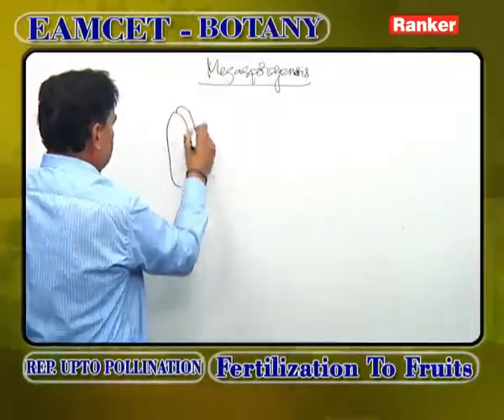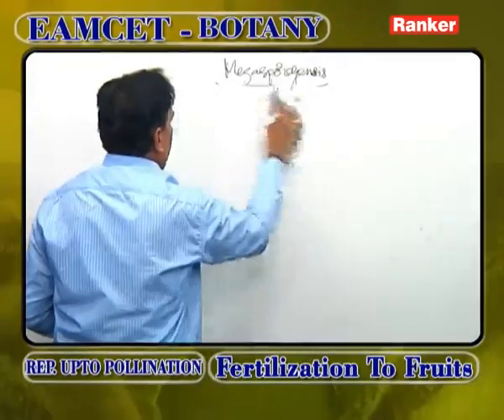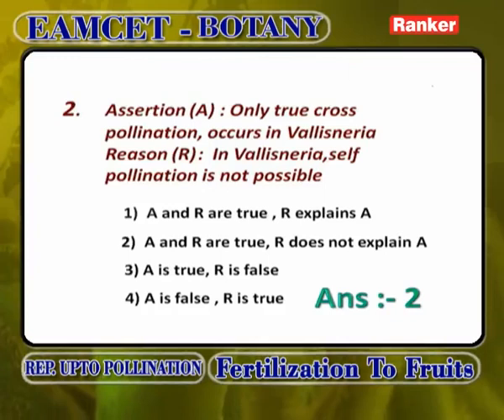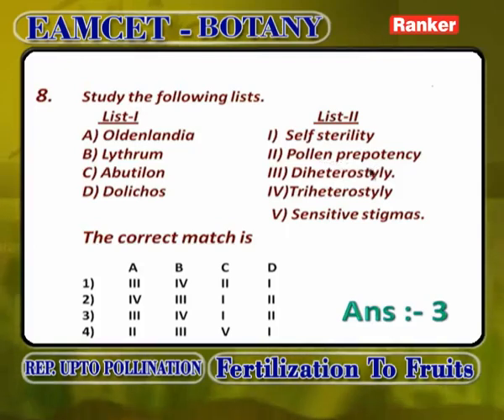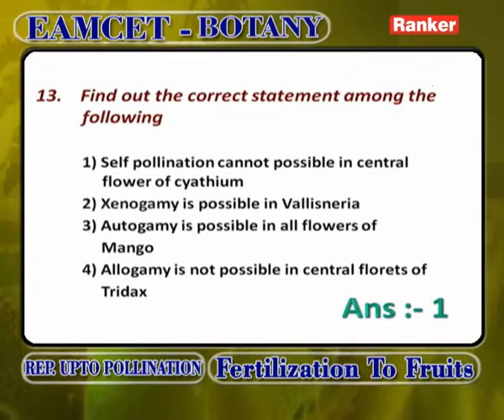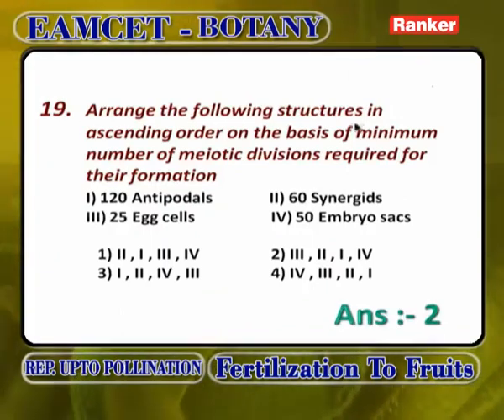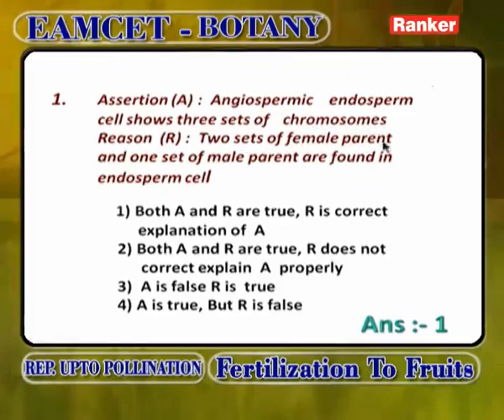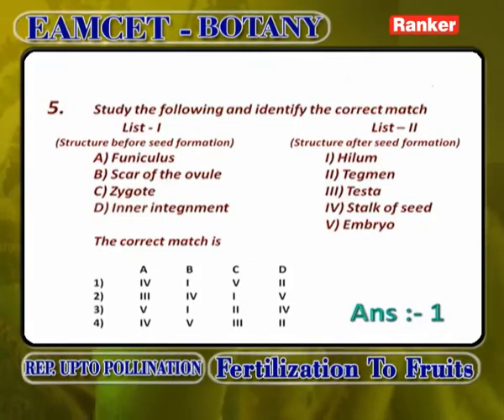EAMCET BOTANY CLASS PART 01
This lecture video primarily deals with Rep. Up to Pollination (Fertilization of Fruits) Part 1 for EAMCET Botany

AP EAPCET # Rankers Learning # NEET # JEE # TS EAMCET # Rep. Up to Pollination # Fertilization of Fruits # NEET & EAMCET Botany